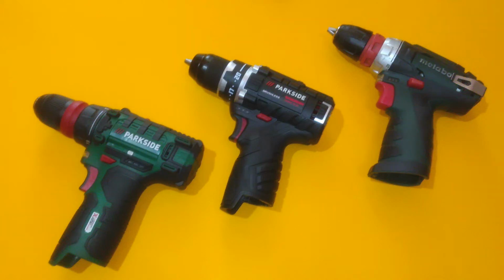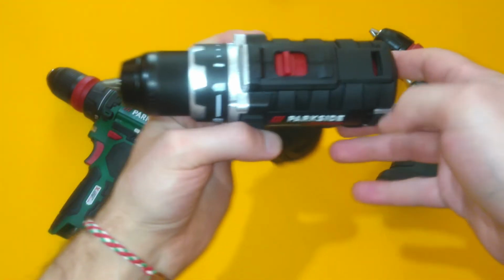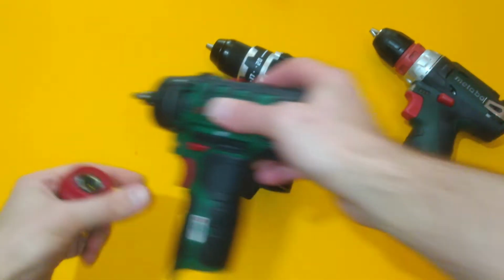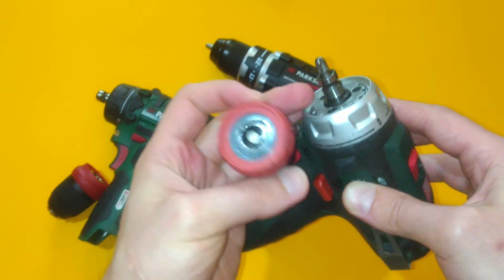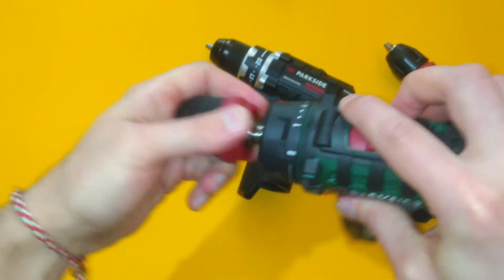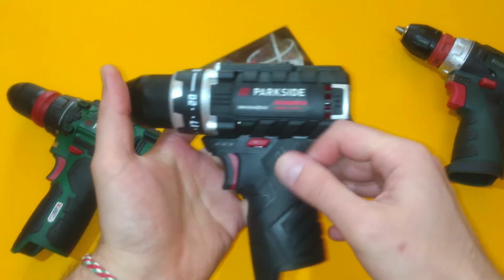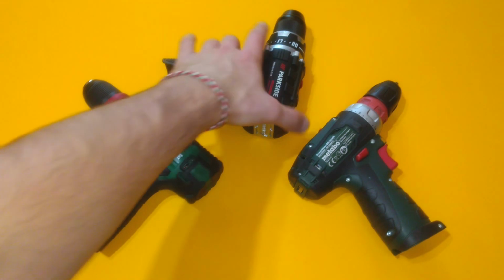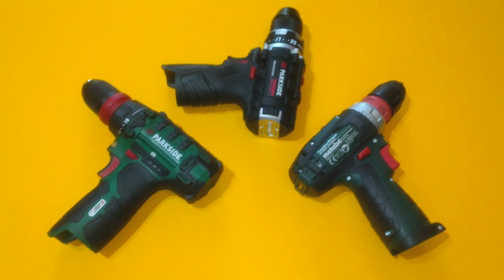Parkside Performance PBSPA 12 A1 vs Parkside PBSA 12 D4 vs Metabo PowerMaxx BS Quick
Testing two of Parkside cordless drills (PBSPA 12 A1, PBSA 12 D4) against Metabo PowerMaxx BS Quick